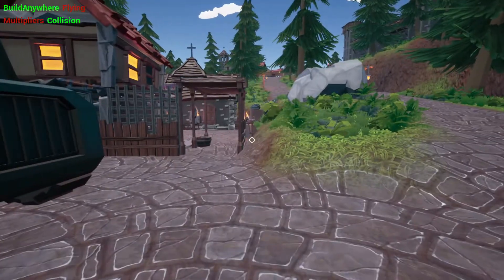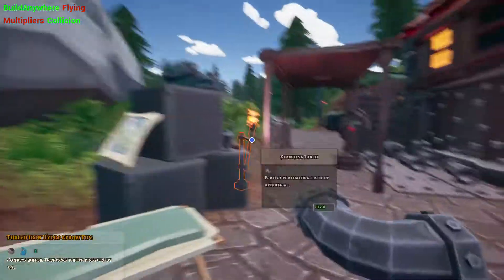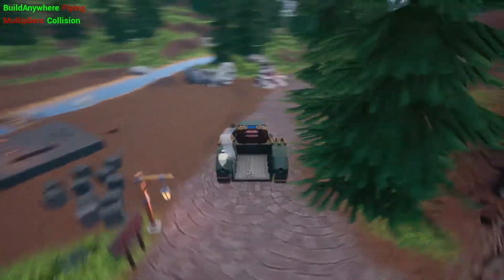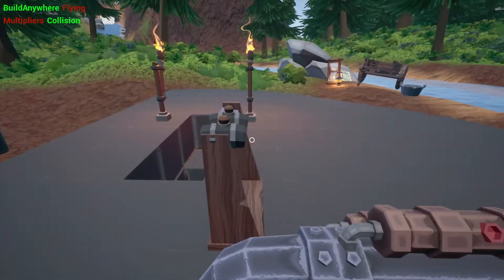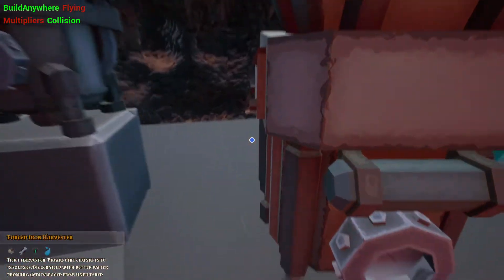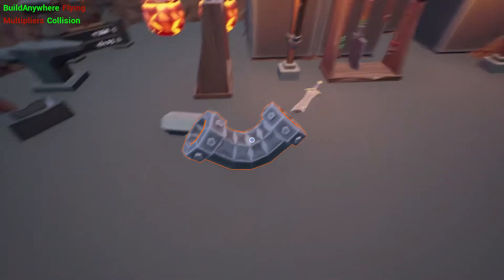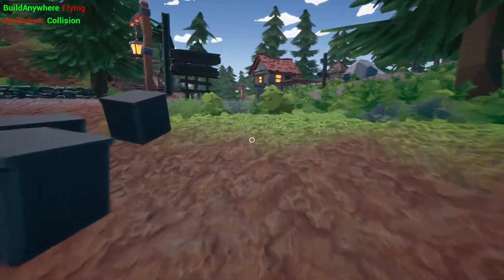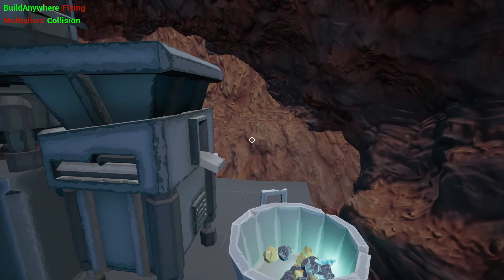Hydroneer Tier 1 Drill Ep2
Welcome back to Hydroneer Today we are going to be setting up the Tier 1 Drill and Harvester.
We have a small area down below on Bed Rock and that is were we are going to be Setting up the Drill and Harvester. Now I am very new to the game and still learning the game so If you want to help me with the game please let me know do below in the commit section. Thank you

:eave comment to let me know what you think

on live stream just say Hi

About Hydroneer

System Requirements

    Minimum:
        Processor: Quad-Core 64-bit Intel or AMD processor, 2.4 GHZ CPU
        Graphics: 1 GB DirectX 11 dedicated video card
gameplay guide getting started factory hybridsteel simulation ironforge tutorial update hydroneer buddy1927gaming ep